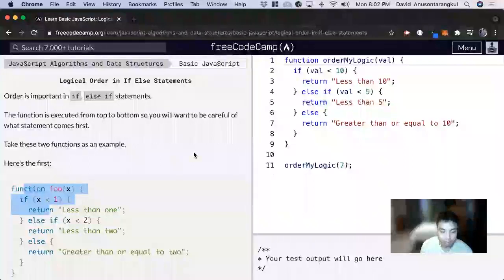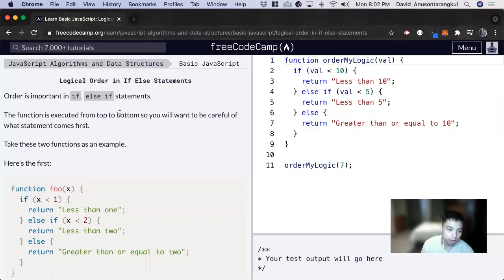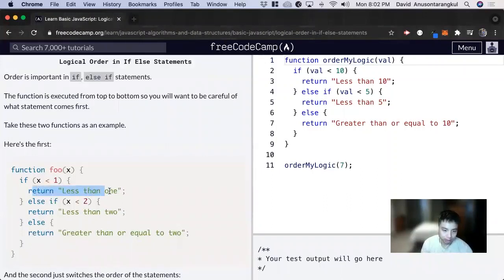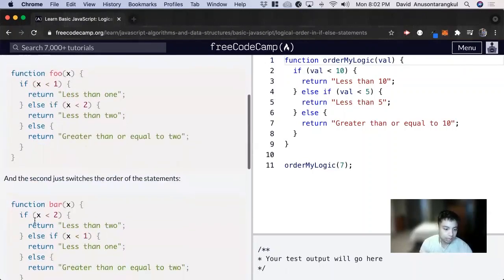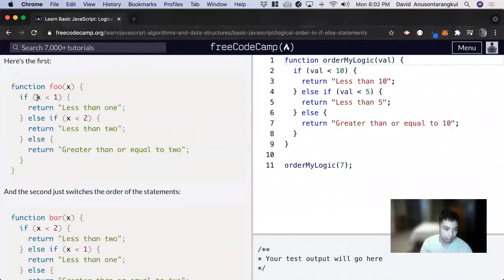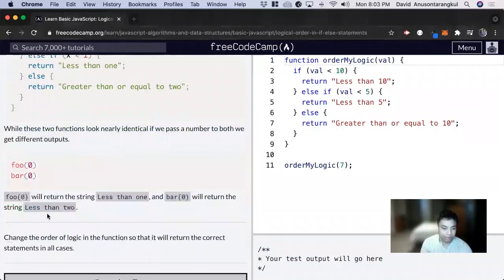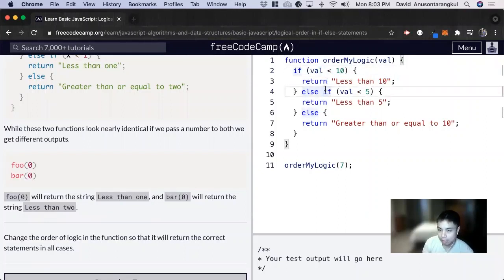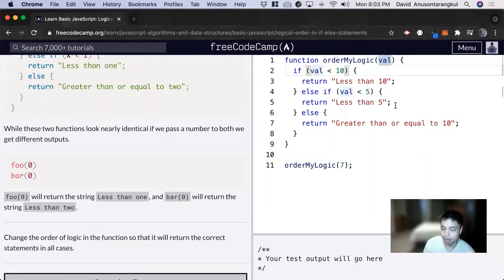Logical Order in If Else Statements (Basic JavaScript) freeCodeCamp tutorial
Certification: JavaScript Algorithms and Data Structures
Course: Basic JavaScript
Lesson: Logical Order in If Else Statements
freeCodeCamp tutorial

In this lesson, we learn about the ordering in if/else statements.